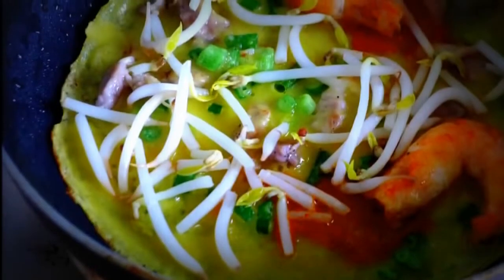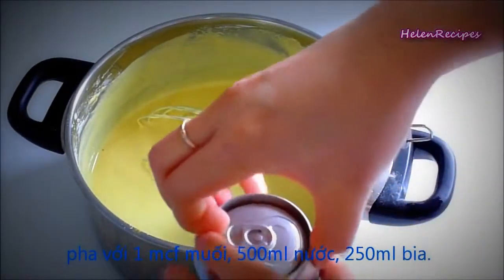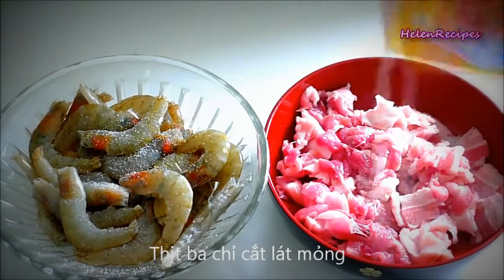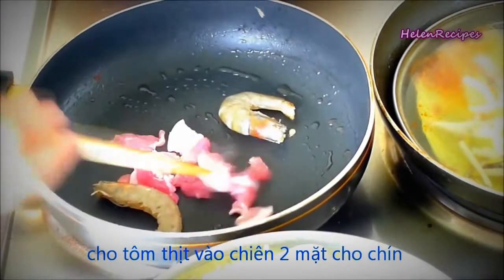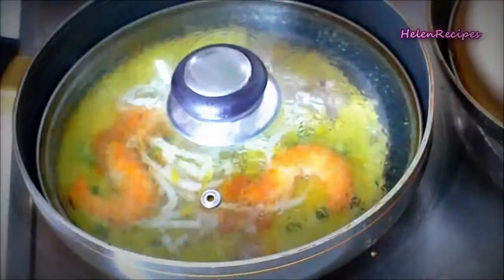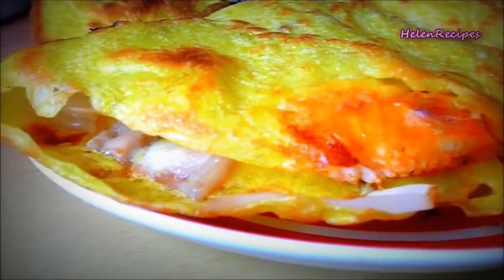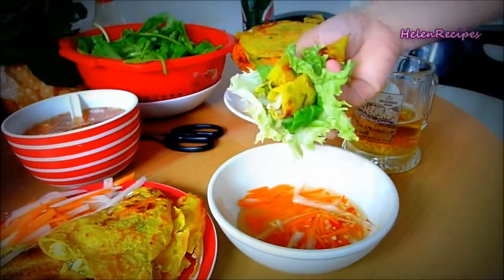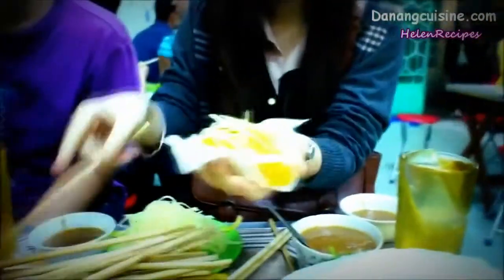Vietnamese Crepe - Banh xeo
Learn the way to make a Vietnamese Crepe Banh Xeo in your own style following Helen's Cooking recipe . It is not original but sthing you can easily do at home!